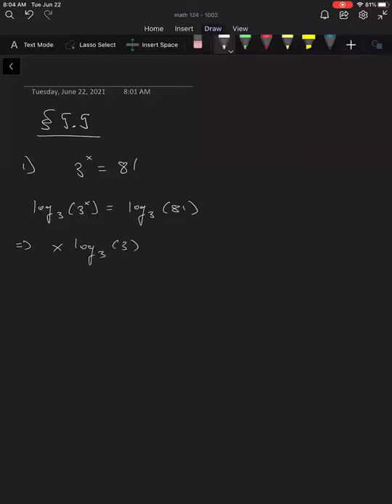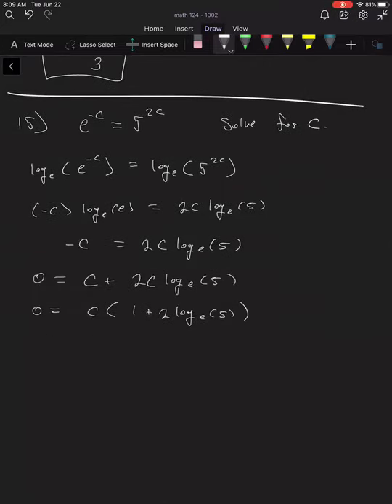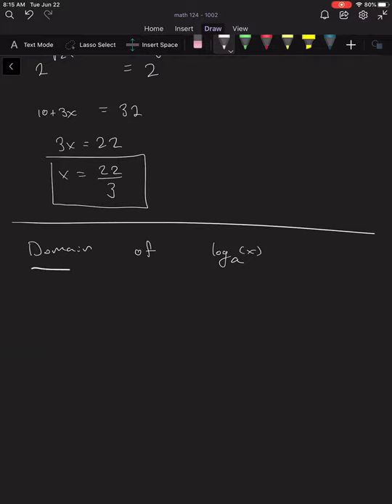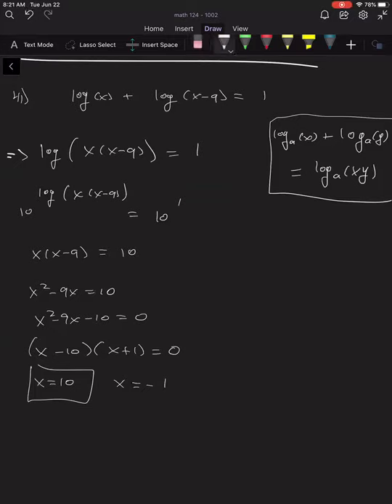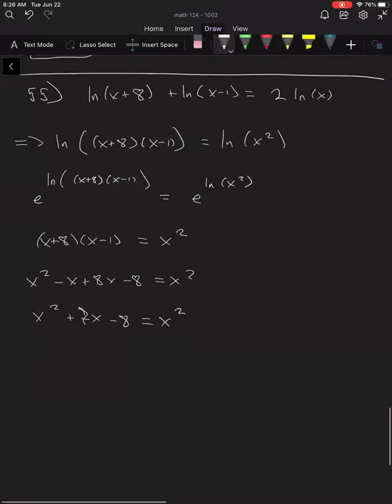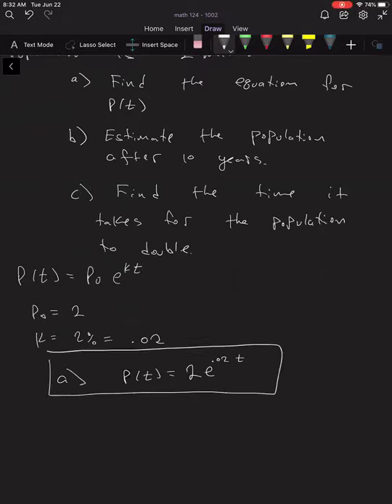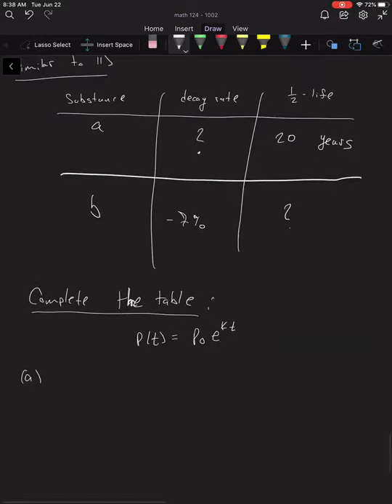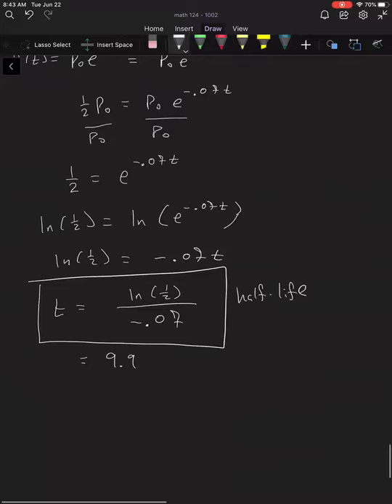Math 124 - 1002 - Sections 5.5 and 5.6